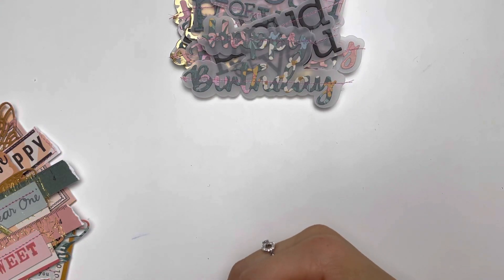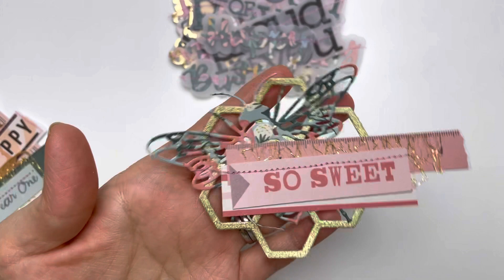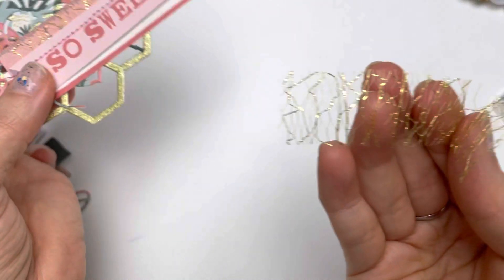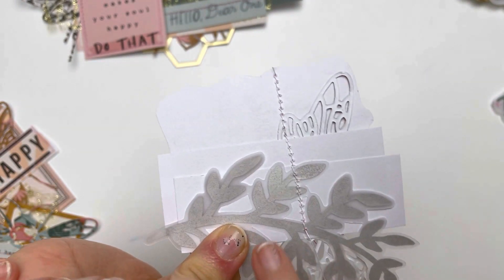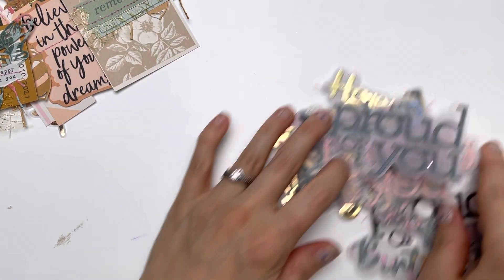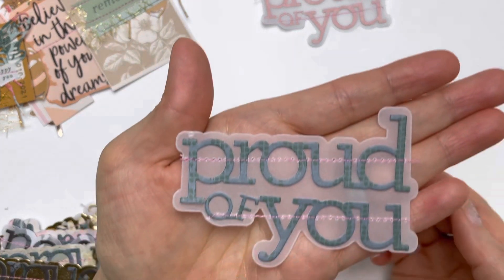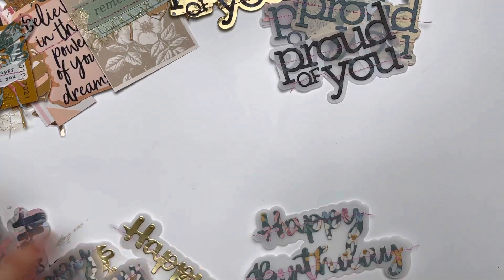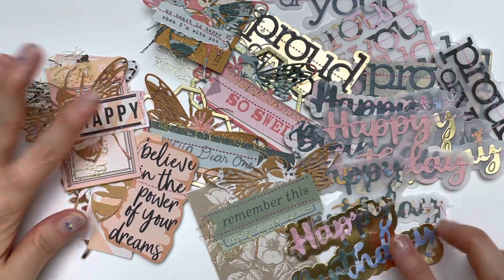Honeycomb 🐝 & words stitchedon vellum